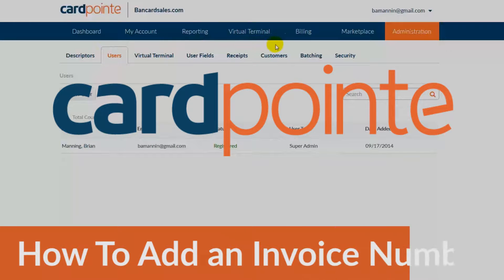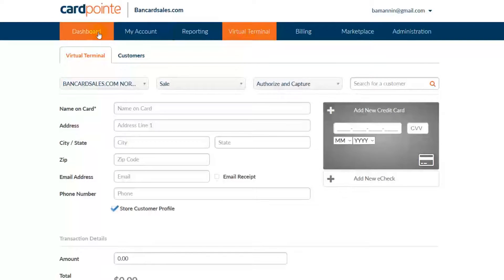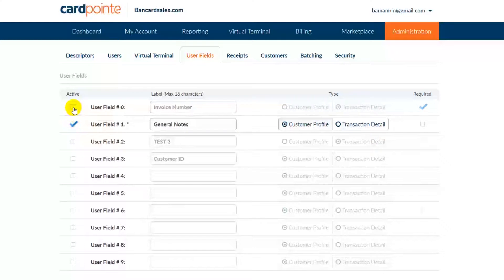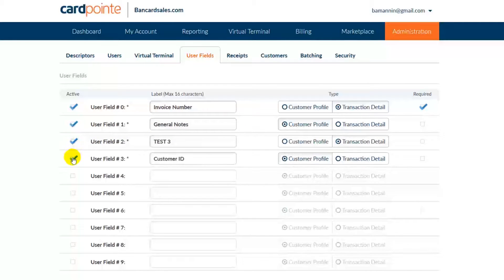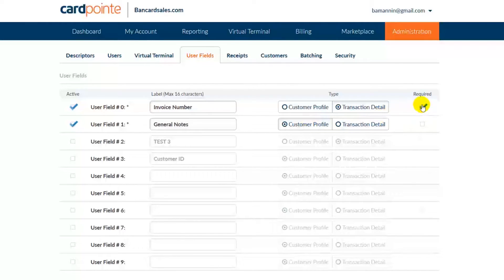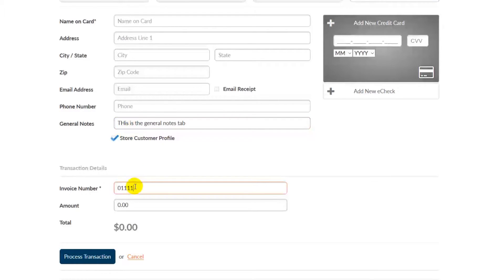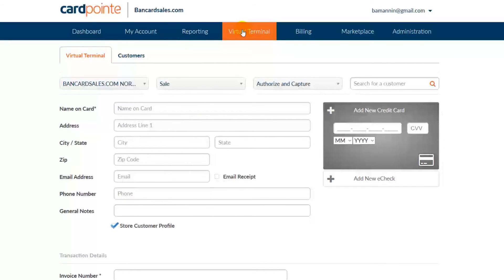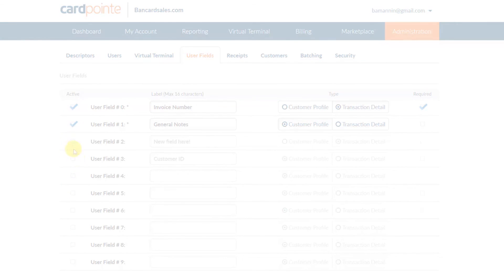CardPointe - How To Add an Invoice Number & Other Custom Fields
►►To Sign up for a CardPointe merchant account (with hosted Payment Page)◄◄

How to add custom fields such as invoice number and general notes into the CardPointe virtual terminal.

If you want to add and option to enter an invoice number or other custom field in CardPointe online, this video will show you how.

In fact if you  want to customize the virtual terminal checkout process within the CardPointe I’ll show you how to add your own custom fields such as NOTES or other Internal Customer fields, and how to set those fields to be optional or manditory if you choose

CardPointe is a registered trademark of CardConnect.com